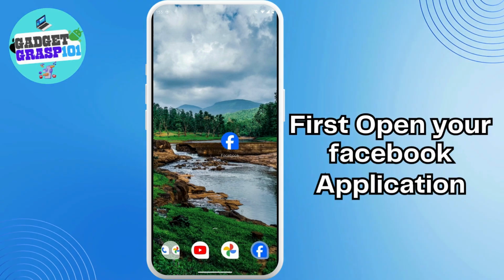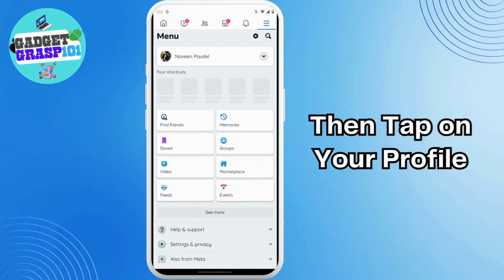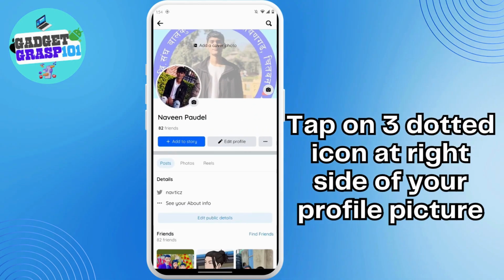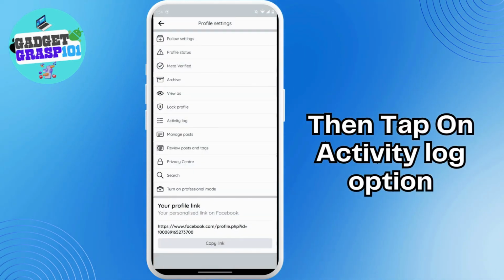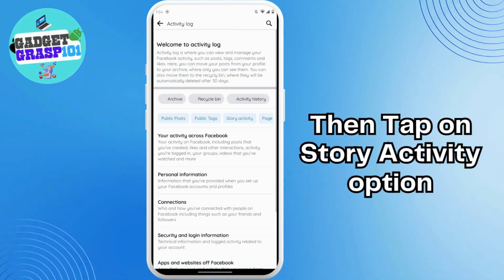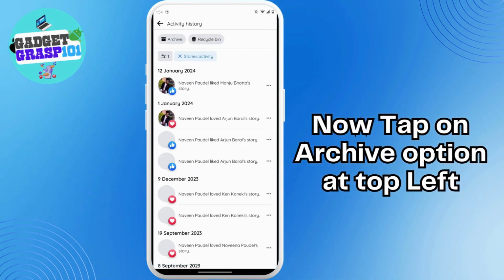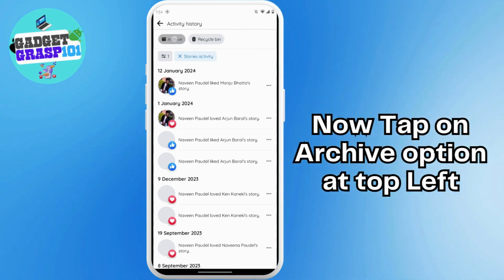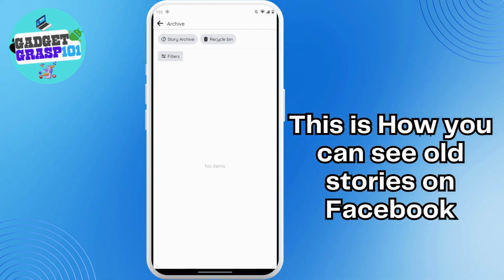How to View Old Stories on Facebook?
Missing Memories? Master Unearthing Your Old Facebook Stories with GadgetGrasp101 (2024 Guide)
Yearning for those throwback moments? Feeling nostalgic for your Facebook story archives? Fear not, digital time travelers! This GadgetGrasp101 guide unlocks the secrets of revisiting your forgotten Facebook stories, transforming you into a master explorer of your digital past. Ditch the memory maze and prepare to relive past adventures with a smile!